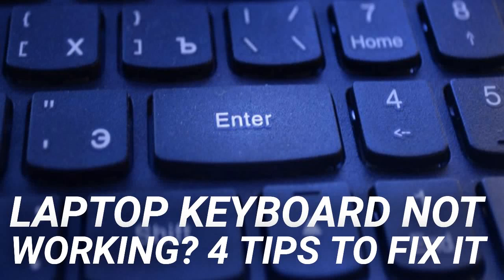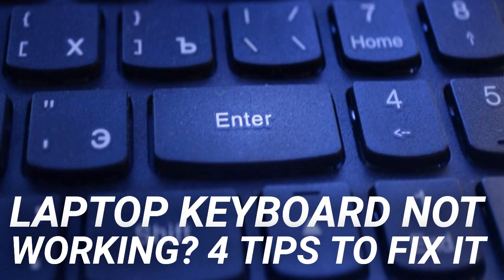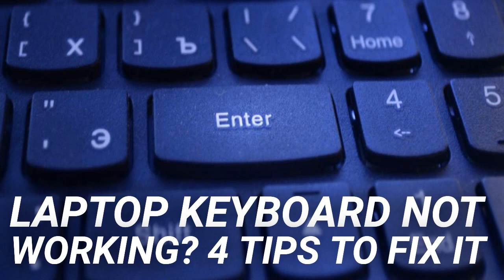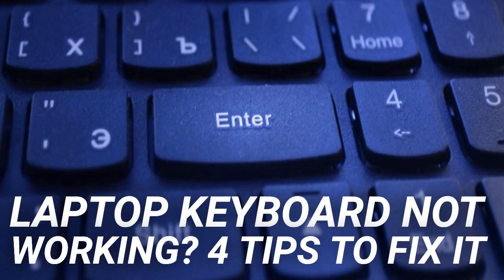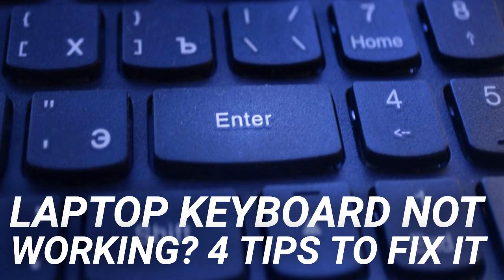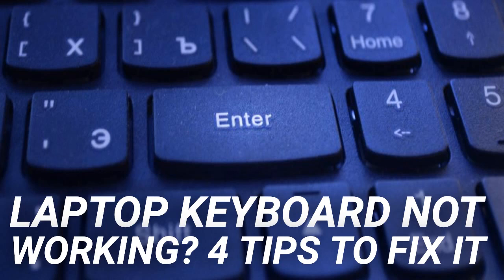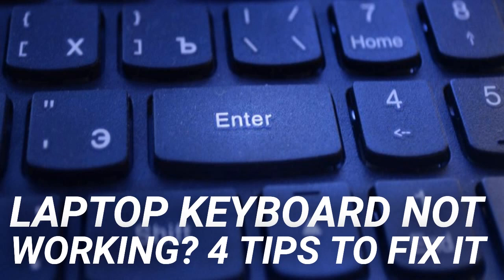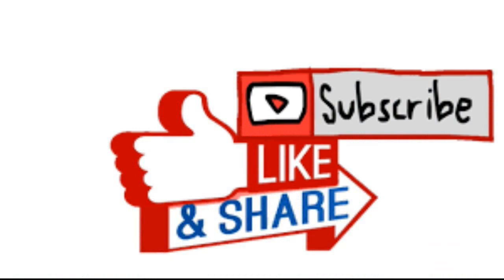Laptop Keyboard Not Working? 4 Tips to Fix It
Tapping away on your keyboard expecting to see text on the screen, but only seeing some of the characters? Or worse, none of them?

Without a working keyboard, your computer is useless. For laptop computers, this is a big problem as you can’t simply swap the keyboard like you can with a desktop PC.

Computer maintenance should be a habit. But problems can still rear their ugly head. If your laptop keyboard has stopped working, here’s what you need to know, and how to fix it.

Typically, there are five reasons why your laptop keyboard has stopped working. Each reason has its own fix.

Bad connection: In some cases, your laptop can be opened and the keyboard reconnected. There is a chance that the keyboard is defective, so a replacement will need to be sourced.

Wrong regional settings: Some characters don’t work because the keyboard settings are set to use the wrong region or language.

As you may have noticed, two of these problems are easily resolved, whereas the other two require a bit more work. To complicate matters further, any repair action that requires you to open your laptop will differ depending on the manufacturer. It may even differ between models from the same manufacturer.

Do this by clicking Start and entering the device manager. The Device Manager icon will appear in the results, so click this. Browse the list of devices until you see Keyboards, then expand the list. Right-click the keyboard device (usually Standard PS/2 Keyboard) and select Properties → Driver.

Here, click Update Driver and wait while Windows finds a new driver and installs it. Test the keyboard with a word processor, or perhaps the Windows Notepad app—with any luck, it should now work.

This time, select Uninstall Device and wait for the driver to be removed. Once done, you should reboot Windows, and wait while the driver is reinstalled. However, you can also use Action → Scan for hardware changes to prompt Windows to install the driver.

Note that there is also a Rollback Driver option. This will be grayed out at most times, unless a new driver has been installed, possibly as part of a Windows Update. If this option is available, and your keyboard has only recently stopped working, click Rollback Driver and wait for the new driver.

Cleaning a standard keyboard is not easy; cleaning a laptop keyboard is even tougher. Keyboards require a certain amount of physical interaction to loosen dirt, and while this is generally simple to achieve with a USB or wireless keyboard, things are different on a laptop.

Basically, you cannot easily shake and tap the back of a laptop without risking damage to the entire unit.

However, you can dislodge dust and debris from a laptop keyboard by first shutting the device down, then turning it upside down and gently tapping on the base. You should then run your fingers across all the keys while the device is upside down, to remove any remaining dirt.

Be sure to clean up any fallen dirt from the table when you’re done! If there is dirt you cannot remove, a can of compressed air can be used at this point, or you might rely on some keyboard cleaning putty instead.

Note that cleaning cannot repair any deep-seated faults, but it will help if dirt is preventing one or more keys from working properly.

Keyboard dirty and unresponsive? Keys getting sticky? Here's how to clean the keyboard on your laptop or desktop PC.

If the keyboard is physically damaged or has become disconnected from the motherboard (perhaps due to a shock), then you’ll need to put some time aside to remove the component from your laptop and either reseat the connection or replace the keyboard altogether.

Different manufacturers build their laptops in a variety of ways, which means it’s difficult to specify a single fix.

However, opening different laptops from the same manufacturer is generally the same. This makes swapping the keyboard (or simply reseating the cable connection) a lot easier.

Note that laptop keyboards are typically sealed units, so while it might be possible to give the keyboards a better clean when it’s removed from the laptop, you won’t be able to easily check the internal workings.

Once a keyboard is removed, you’ll be able to check its serial number. Enter this into the search box on eBay to see if it’s available to buy. They usually are, but buying a replacement laptop keyboard can be expensive.

In this video, you’ll see how to unclip a Dell Inspiron keyboard using a pair of plastic opening tools. Once the keyboard is successfully unclipped, you should see the ribbon cable, and where it connects to the motherboard.

Toshiba laptop keyboards are a lot tougher to detach from the chassis. The underside of the laptop needs removing, which means taking care with all the screws and checking the cable.

There is a good chance that this might not be something you don’t want to do. However…